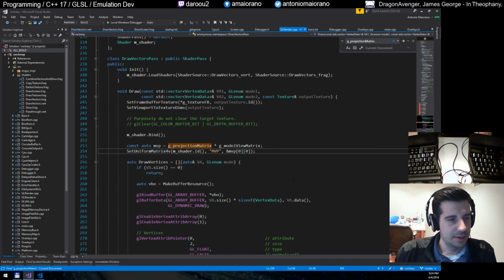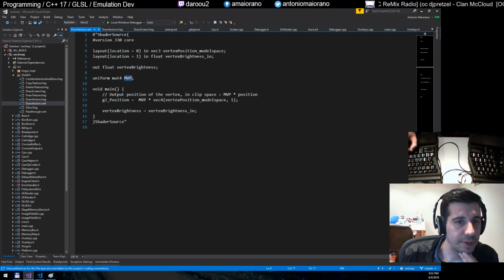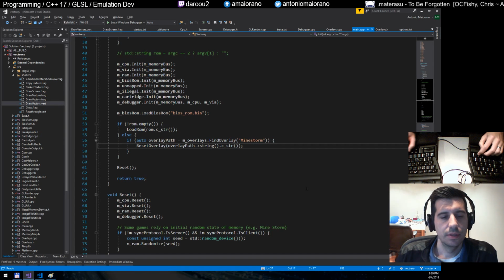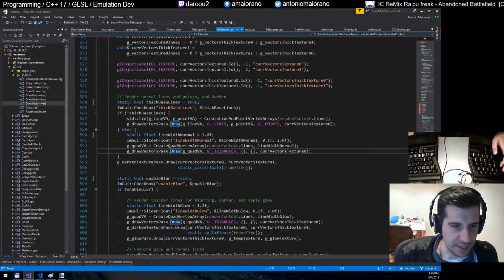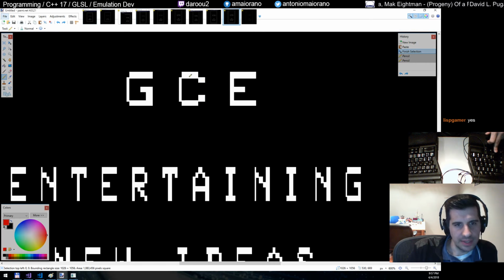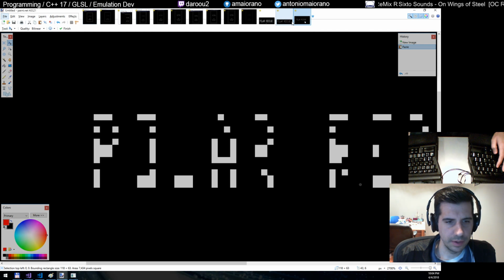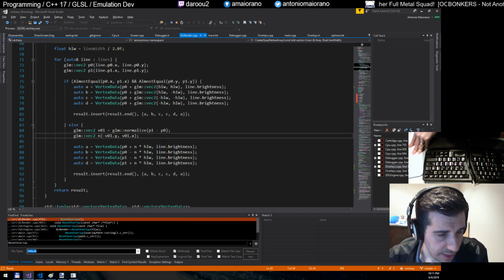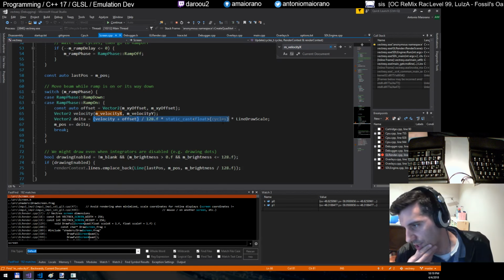Ep. 65 - Programming a Vectrex Emulator [Vectrexy|C++17]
On tonight's stream, we return to rendering to investigate why line drawing isn't working as expected at different resolutions. Unfortunately, the stream gets cut short due to a power outage!